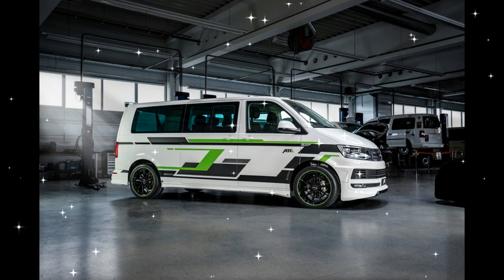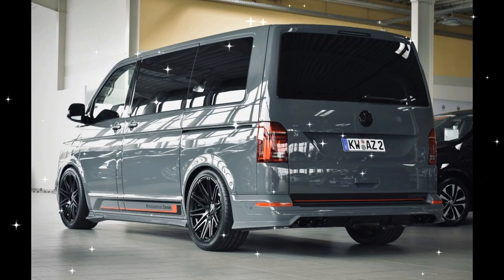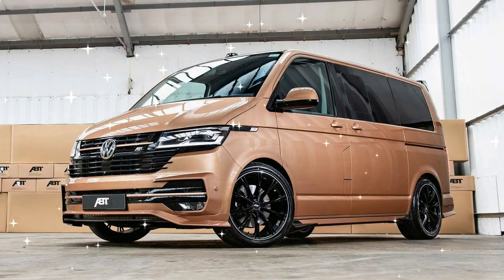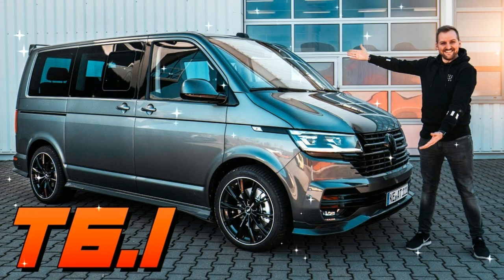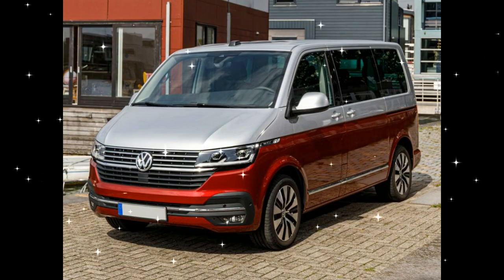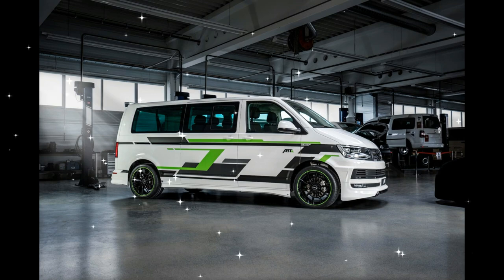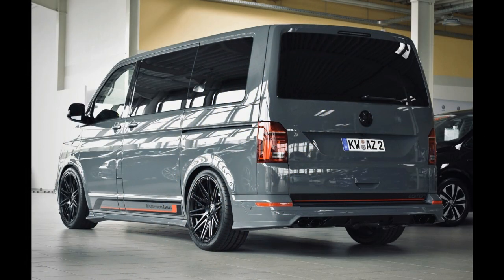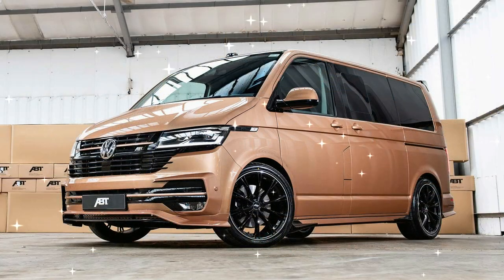volkswagen t 6 in english